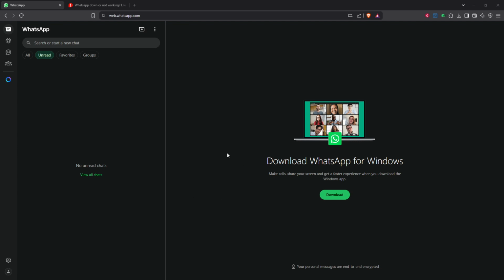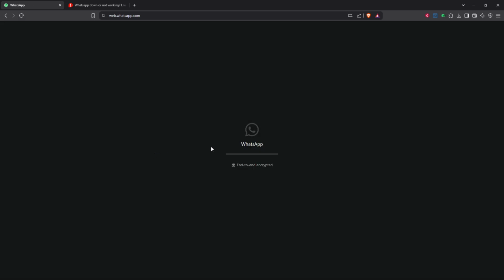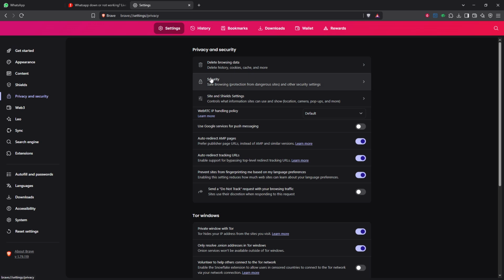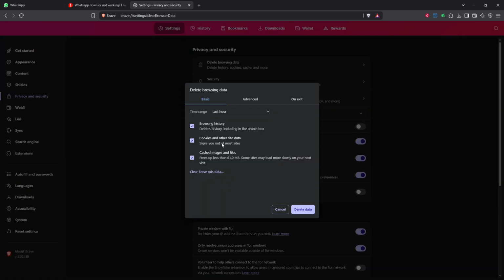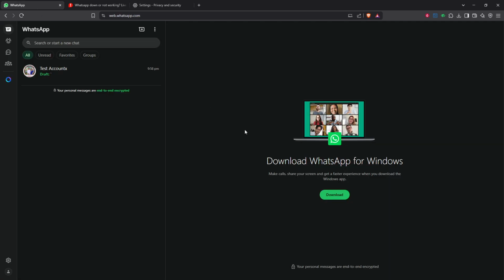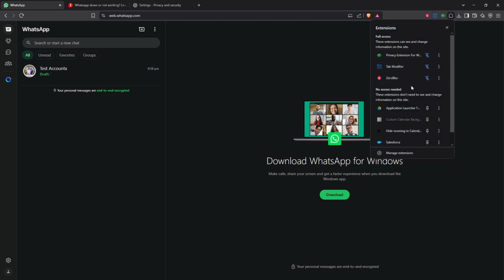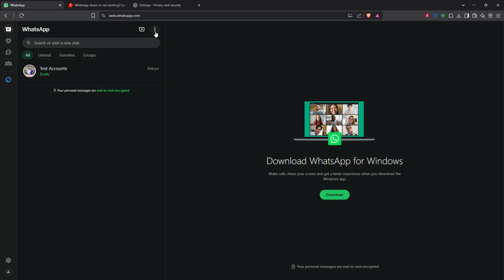How To Fix Whatsapp Web Not Syncing With Android - Easy Fixes [2025 Full Guide]